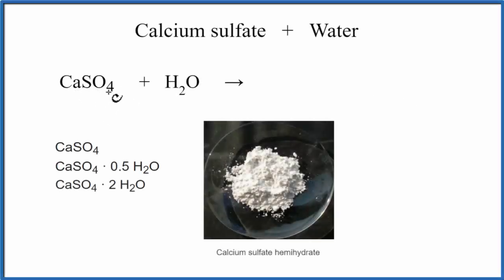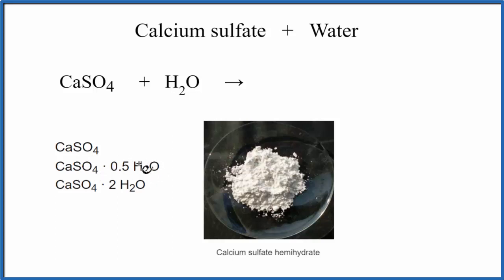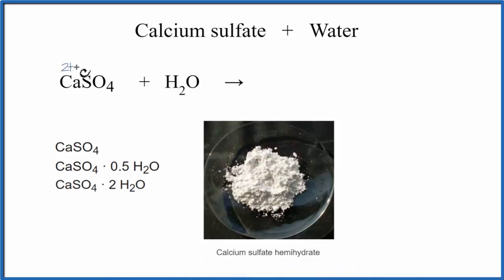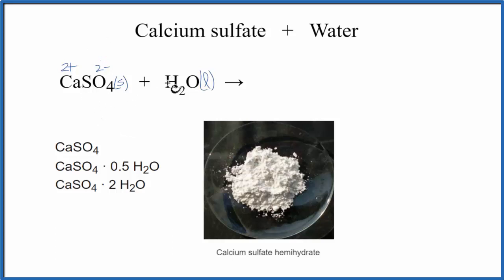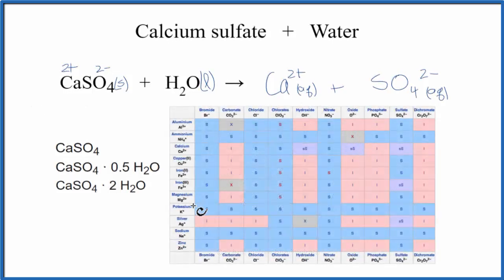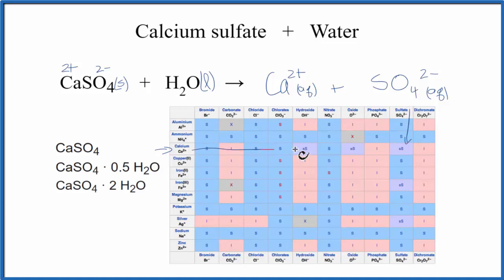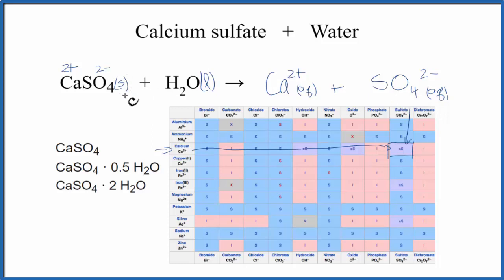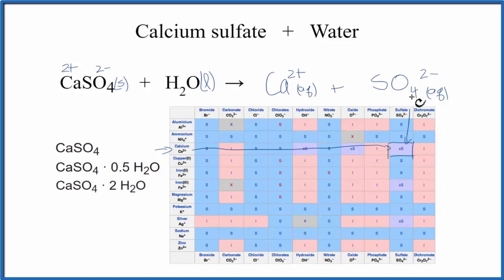How to write the equation for CaSO4 + H2O (Calcium sulfate + Water)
In this video we will describe the equation CaSO4 + H2O and write what happens when CaSO4 is dissolved in water.

We might expect that when CaSO4 is dissolved in H2O (water) it would dissociate (dissolve) into Al 3+ and OH- ions. To show that they are dissolved in water we can write (aq) after each. The (aq) shows that they are aqueous – dissolved in water.

We can consult a solubility table to check and determine if CaSO4 will dissolve in water. There are also a set of general rules to help remember which compounds are soluble, insoluble, or partially soluble.

When we check the solubility table we see that Calcium sulfate is insoluble.  Essentially you end up with wet CaSO4 when you mix CaSO4 with water. If you need to know how to balance chemical reactions, see my complete tutorial on balancing all types of chemical equations: